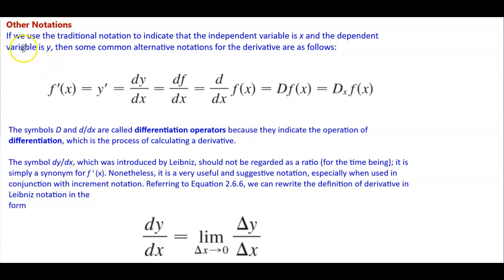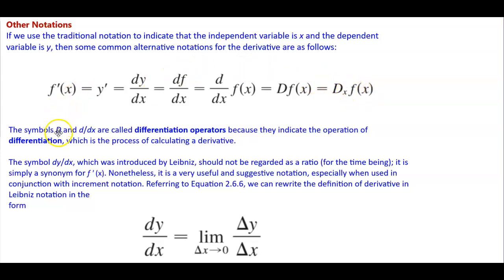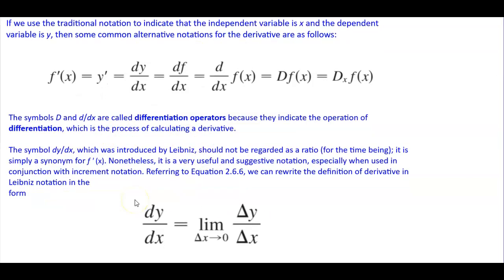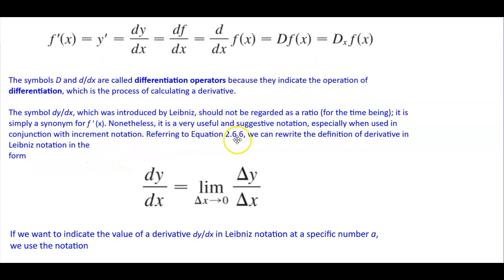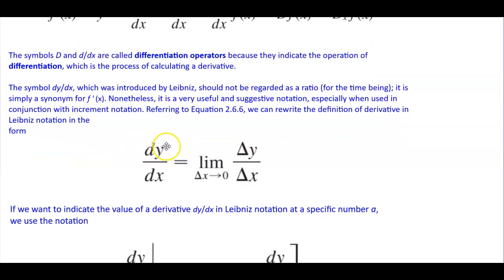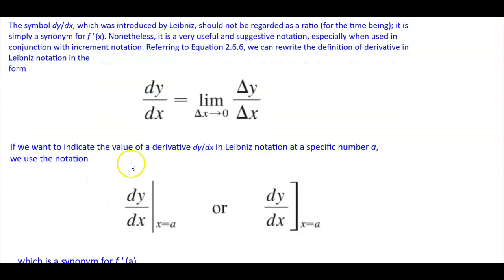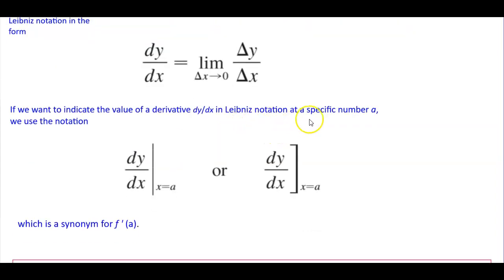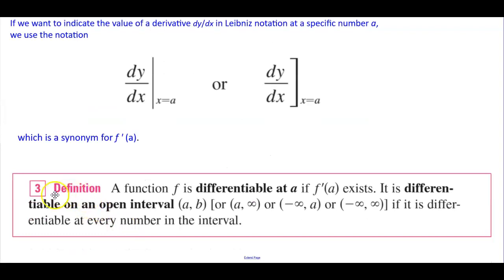Math 1A 2.7 Other alternative notations for the derivative